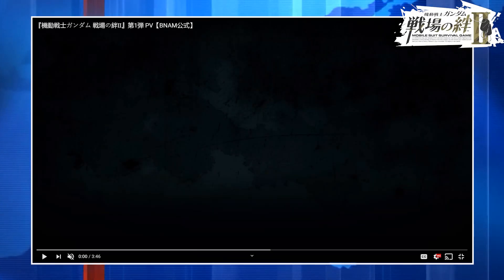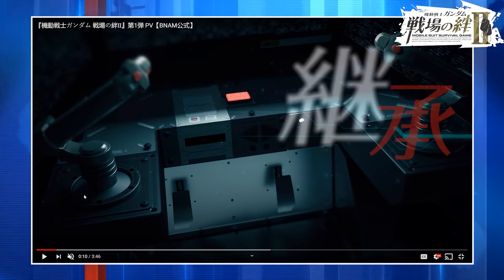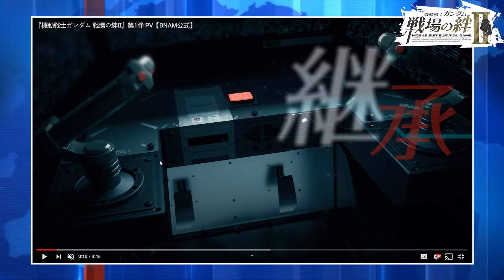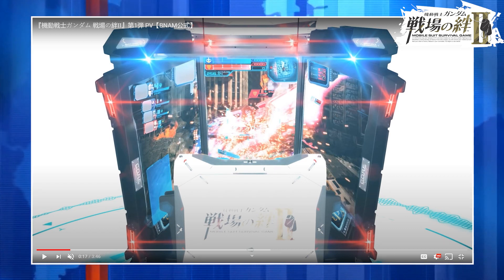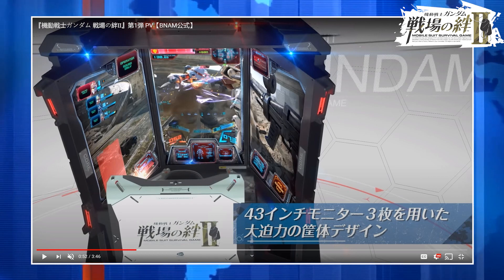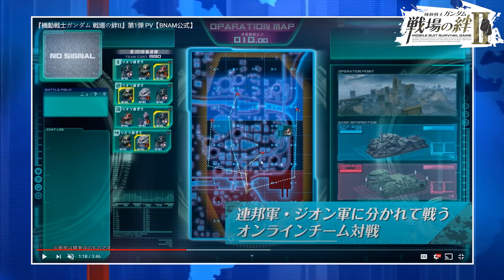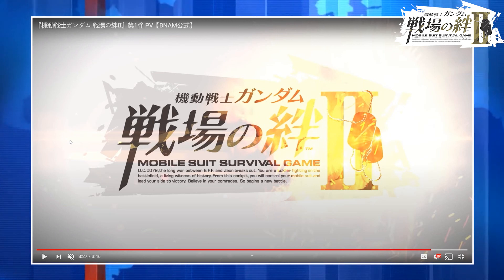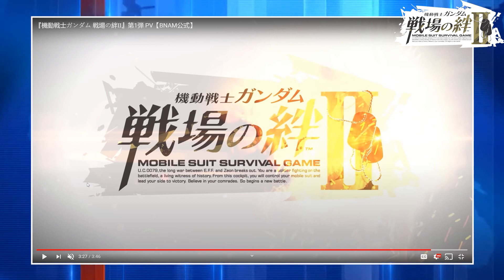The BEST Gundam Video Game EVER Is Getting A Sequel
Described as a ‘Mobile Suit Survival Game’, Senjou no Kizuna II is also set in the war-torn year of U.C. 0079, where the Earth Federation fights a long war against Zeon. The first game originally began service in 2006, and it’s been 14 years since then. While new mechanics or features have not been revealed yet, the jump in graphical quality speaks for itself.